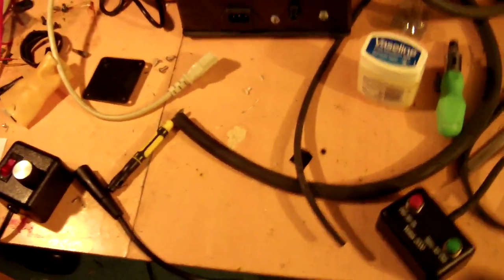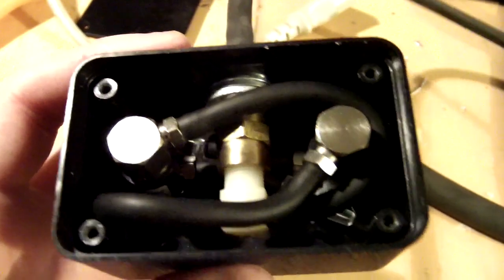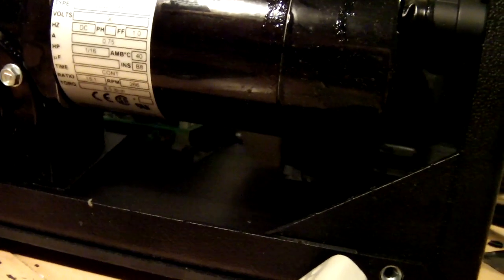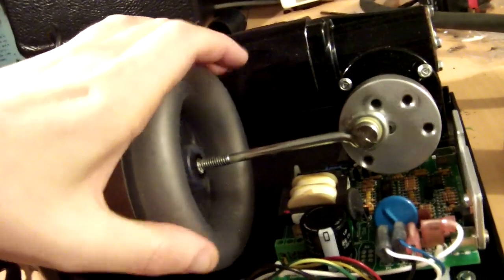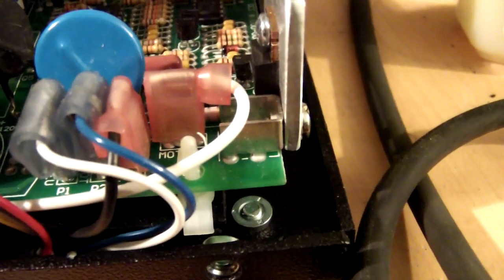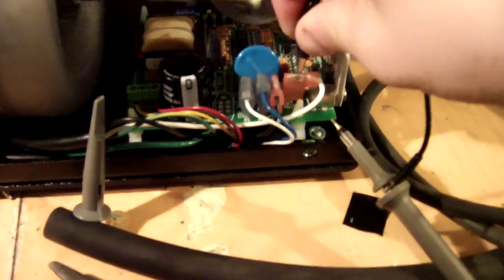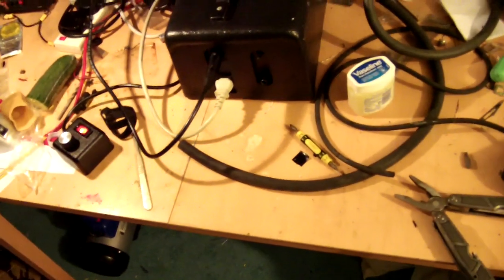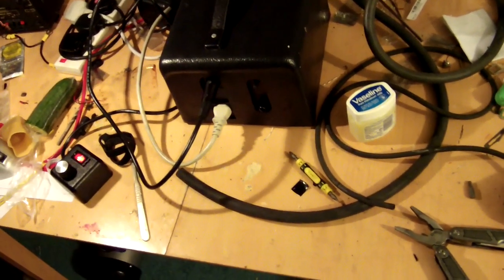Venus 2000 examination Pt3: Take it apart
Now you get to see inside it. A proper teardown of the Venus 2000 examining electronic, mechanical and pneumatic systems, and in which I manage to trip my RCD three times despite working on something with an isolation transformer.